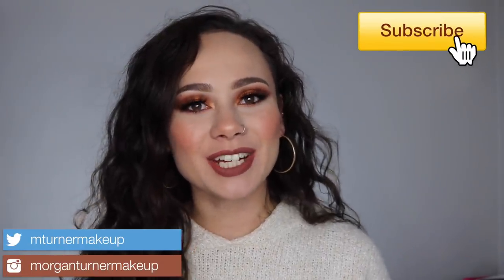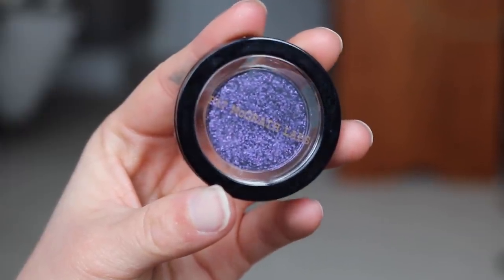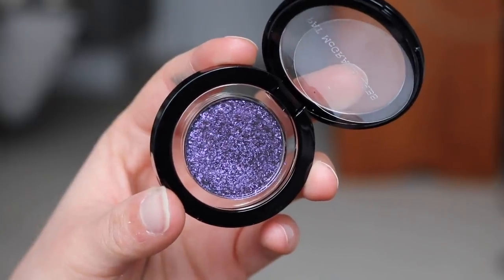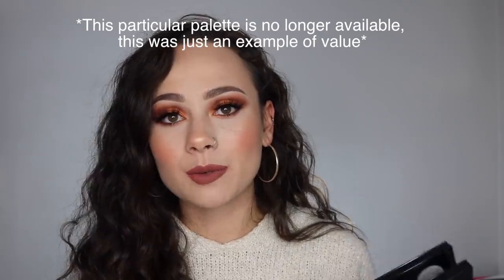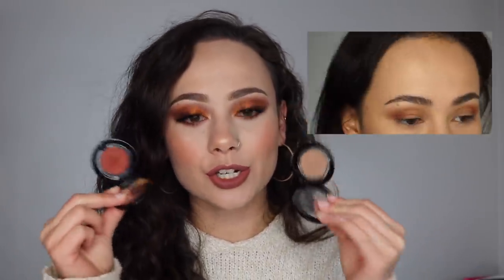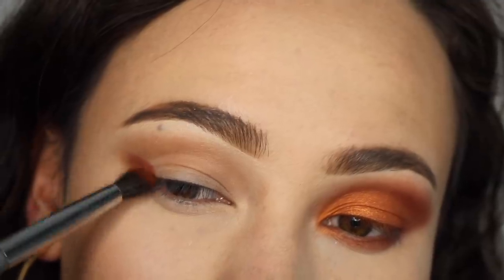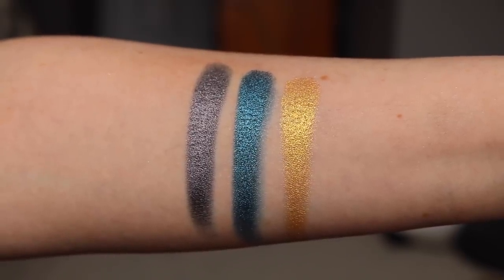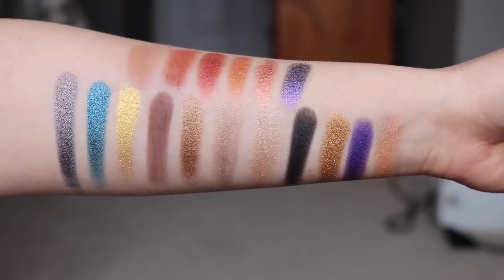Pat McGrath Labs EYEdols Eyeshadow singles ENTIRE Collection!! Swatches & Review!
I hope you guys enjoyed my thoughts on the NEW patmcgrathlabs EYEdols eyeshadows!

Swatches begin here: 11:14

What Im Wearing:
- Pat McGrath Labs EYEdols in Statuesque
-Pat McGrath Labs EYEdols in Burnished Honey
-Pat McGrath Labs EYEdols in Corrupt Copper
- Touch in Sol No Poreblem Primer
-Milk Makeup Blur Liquid in Light
- Catrice Liquid Camouflage Concealer (Light Natural)
-Coty Airspun Powder
- Anastasia Beverly Hills Dip Brow Pomade in Soft Brown
- Milani Sun Kissed Silky Matte Bronzing Powder
-Maybelline Master Chrome Highlighter in Molten Gold
-Lilly Lashes in Miami
-Huda Beauty Liquid Matte in Trendsetter